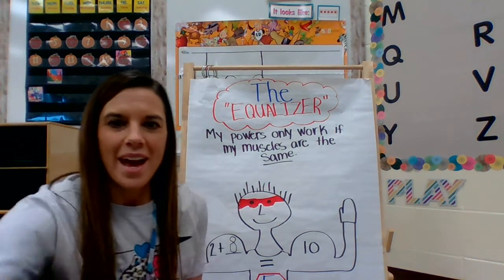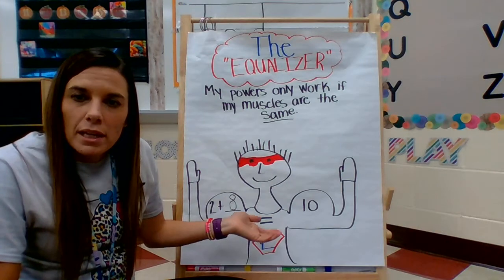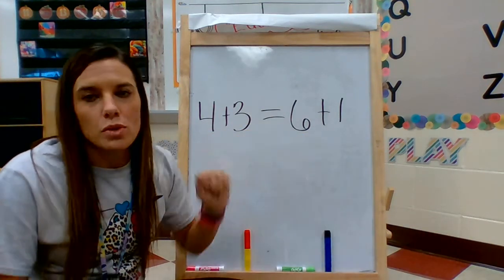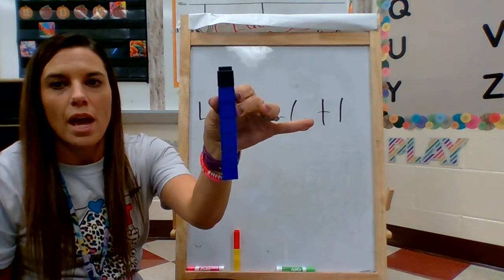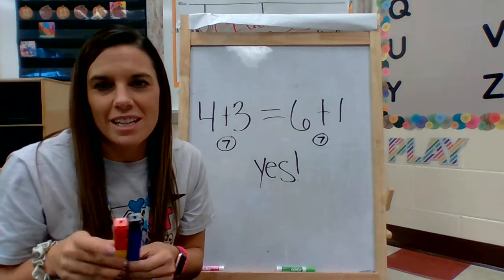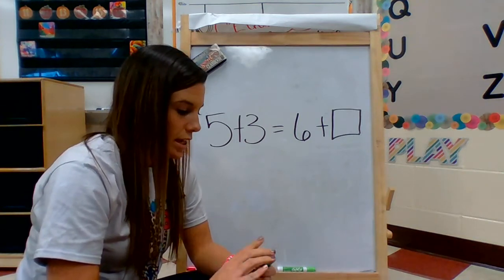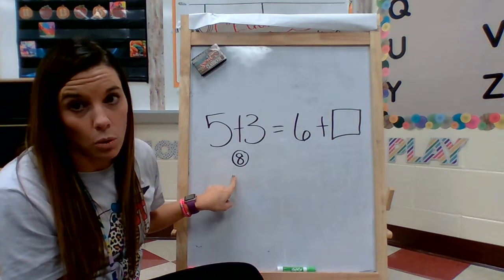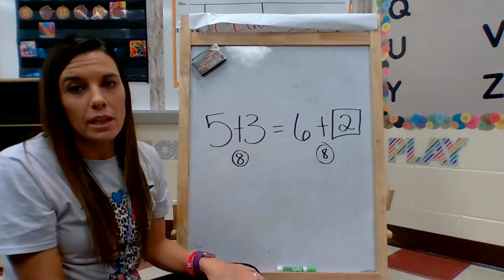the equalizer 10/16